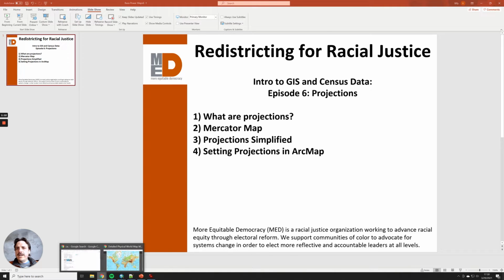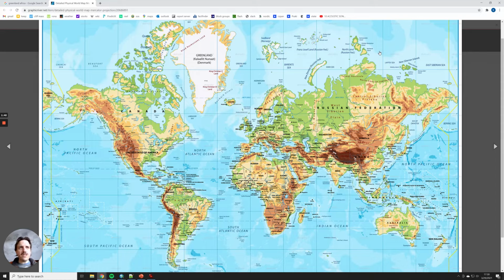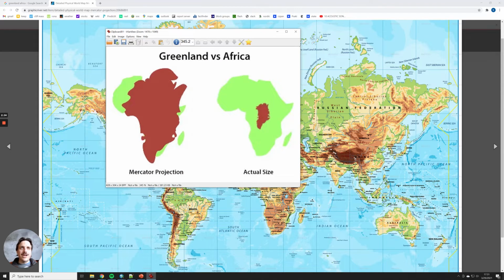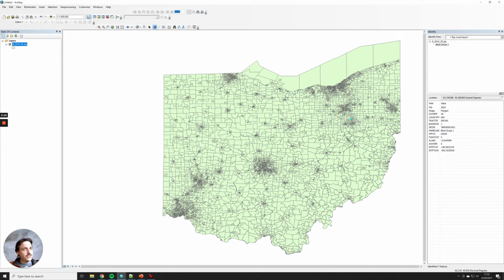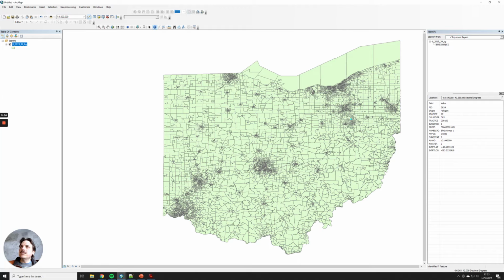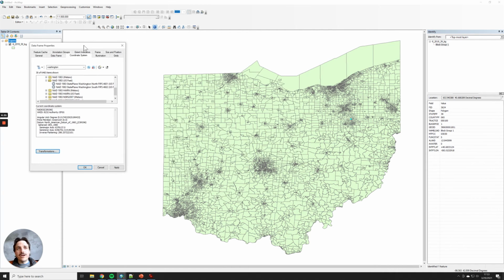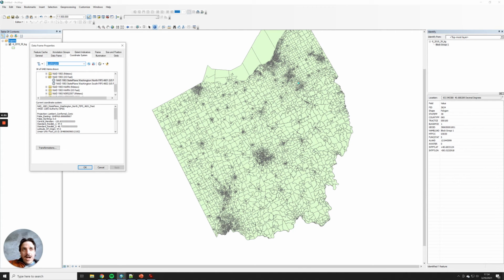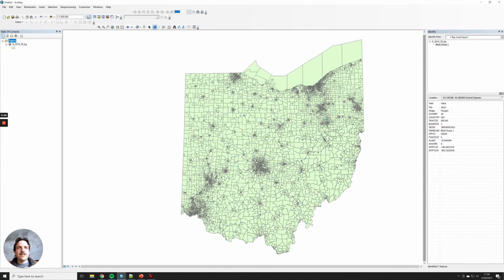Episode 6: Projections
1. What are projections?
2. Mercator map
3. Projections simplified
4. Setting projections in ArcMap